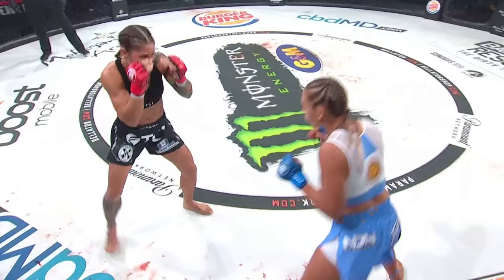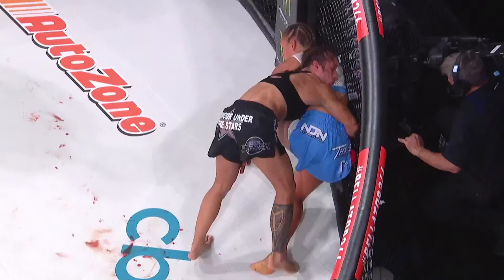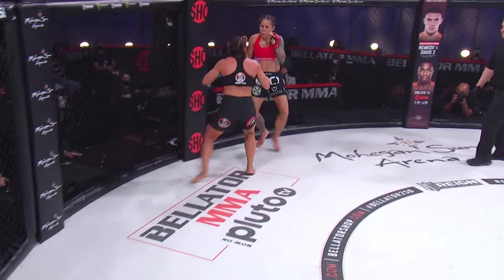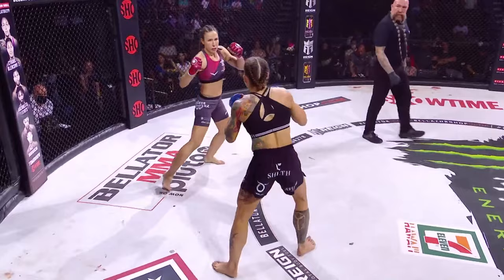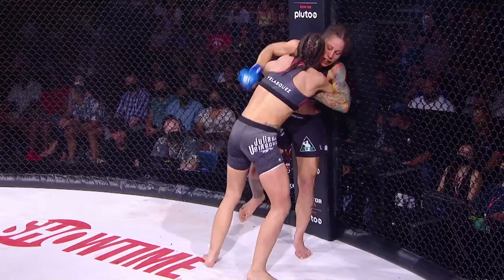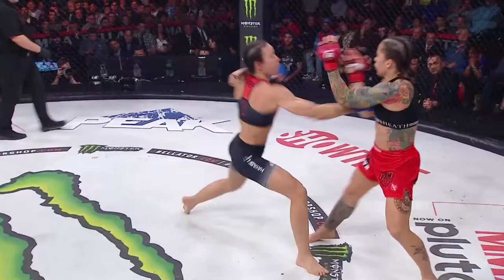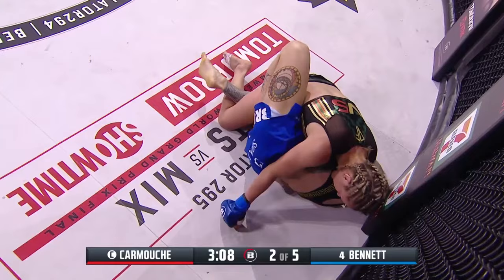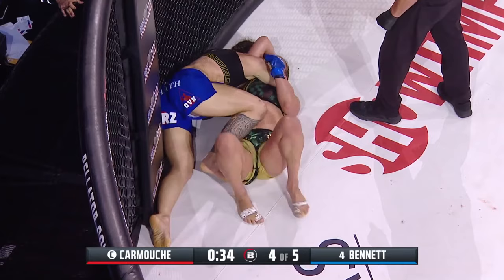Liz "Girl-Rilla" Carmouche FULL FIGHT Compilation 🔥 | Bellator MMA